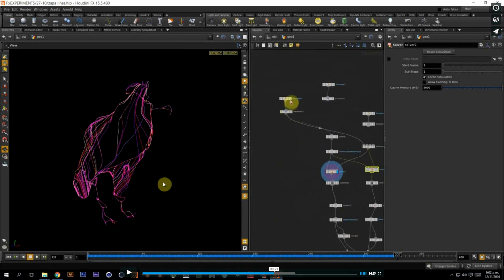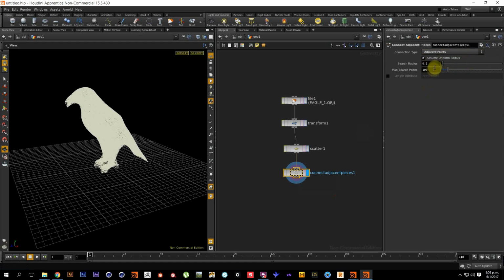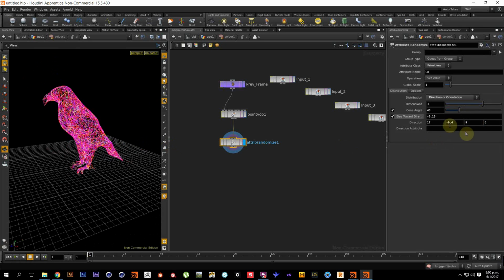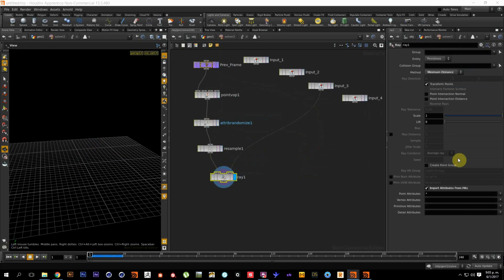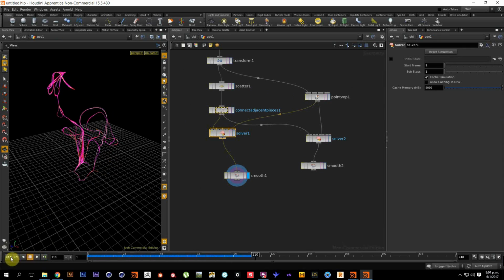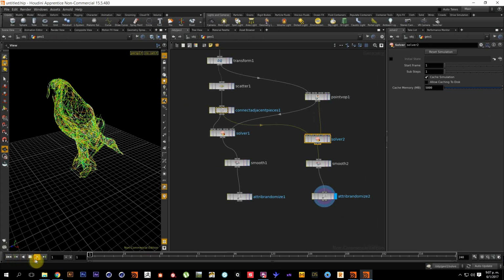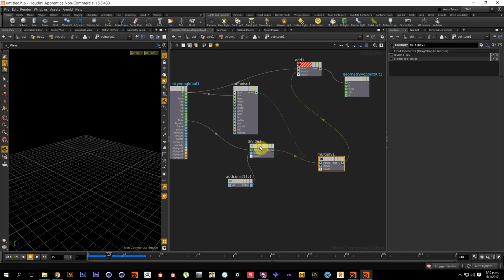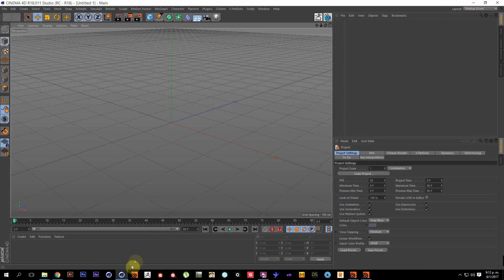Houdini Tutorial 01: Liquid Lines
Hello guys, I've been asked about how to achieve this liquid effect that I shared some months ago so I decided to make a tutorial, sorry for the breath noise on the mic.

Songs: Ours Samplus - Over / Sixfingerz - The Devil man

Cheers!